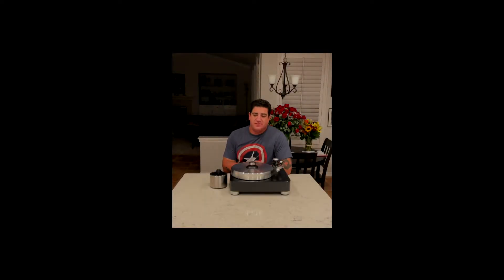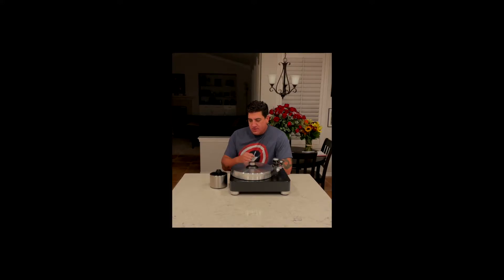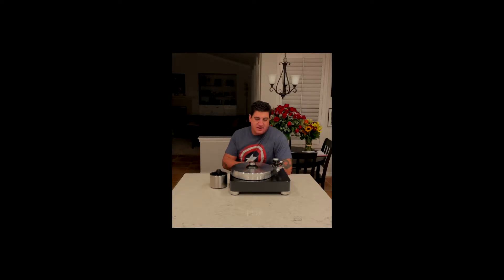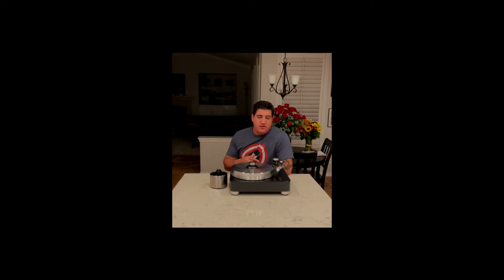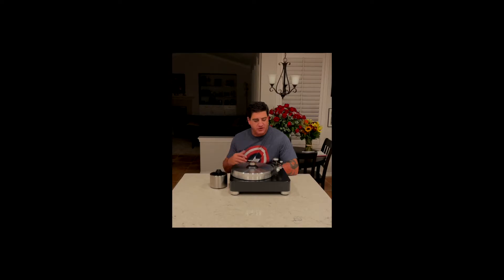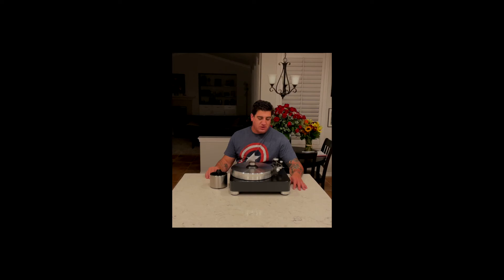AAS DIY Turntable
design discuss re DIY Turntable